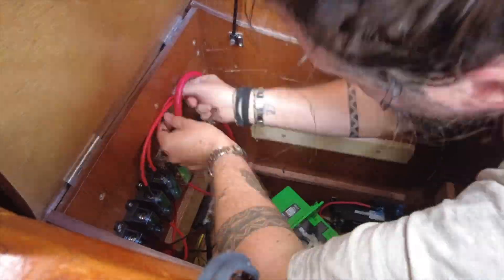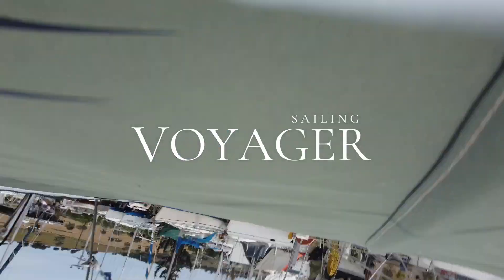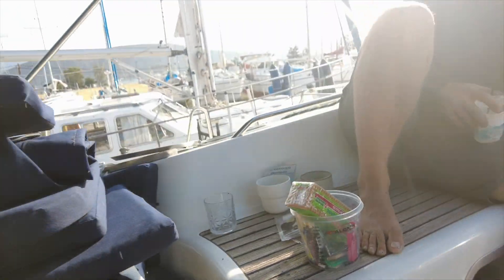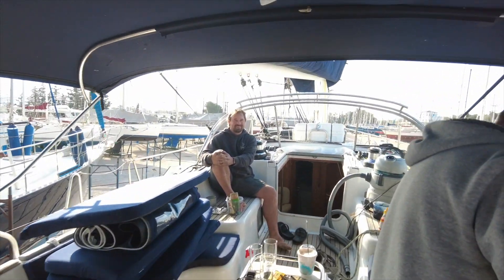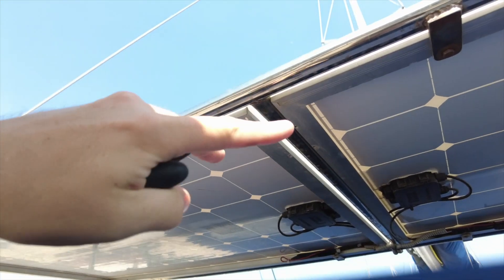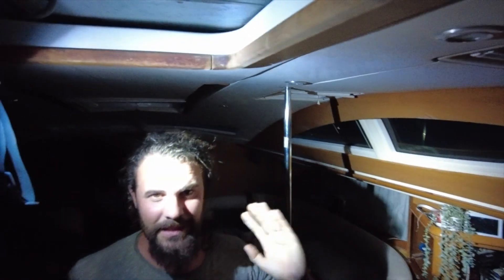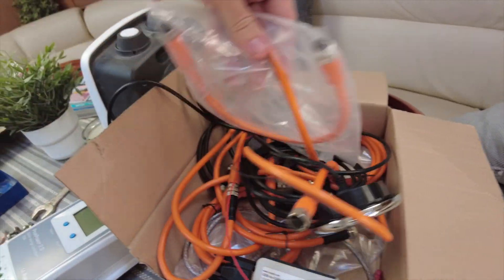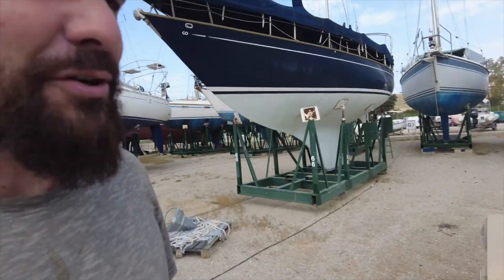Solar Install and Lithium Batteries on our Sailboat to live off Grid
Hi Guys

This video is part 2 of the OFF GRID installation for the new solar panels and Super B Lithium Batteries. The boat is now in the water and the system works great with the exception of the Renogy Inverter/Charger which stopped working after about 3 days of operation.

The batteries are fantastic and they make a huge difference to living aboard, I would highly recommend Super B in the Netherlands for Lithiums

If you want to support the podcast join us on Patreon please we upload the videos early to the Patreon and support our patrons with anything boat related, purchases, works etc

Cheers